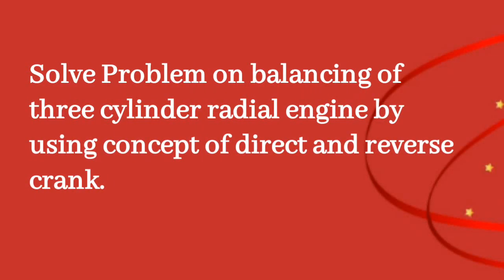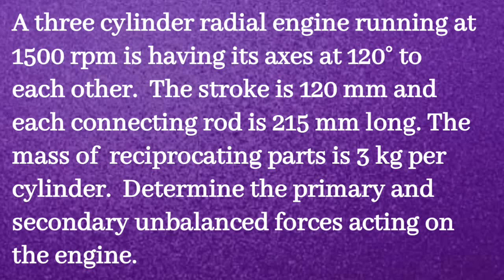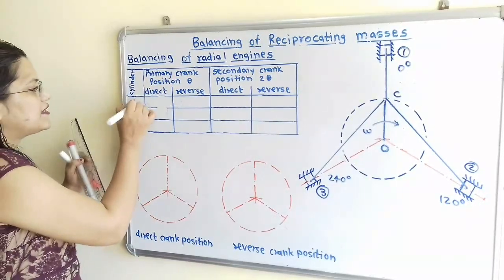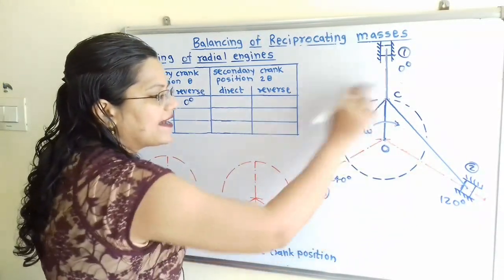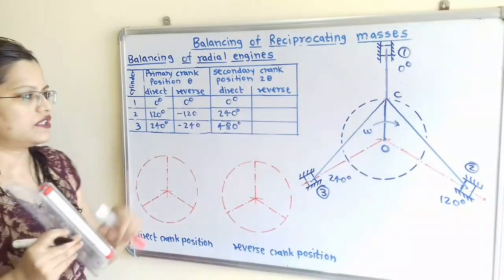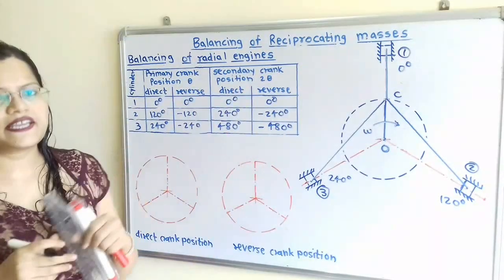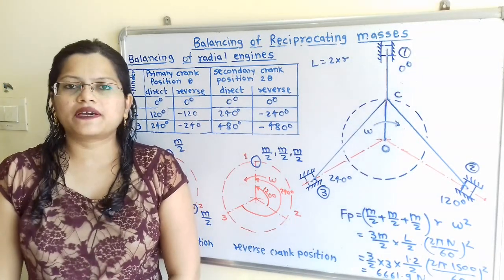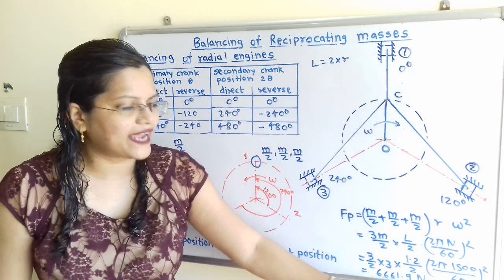Problem 9 balancing of radial engines for three cylinders by direct crank and reverse crank method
Solve Problem on balancing of three cylinder radial engine by using concept of direct and reverse crank.

A three cylinder radial engine running at 1500 rpm is having its axes at 120° to each other.  The stroke is 120 mm and each connecting rod is 215 mm long. The mass of  reciprocating parts is 3 kg per cylinder.  Determine the primary and secondary unbalanced forces acting on the engine.